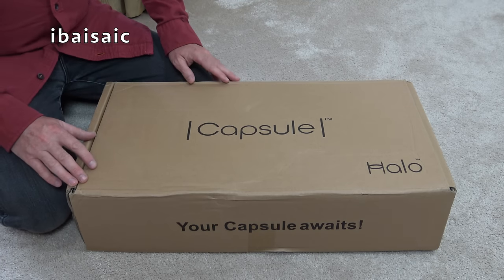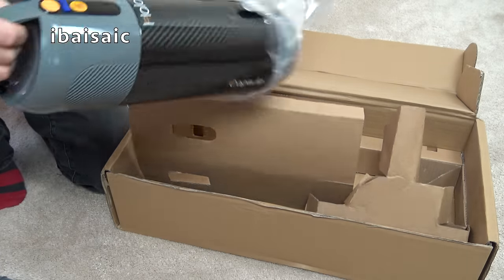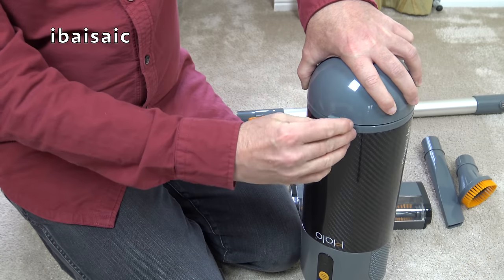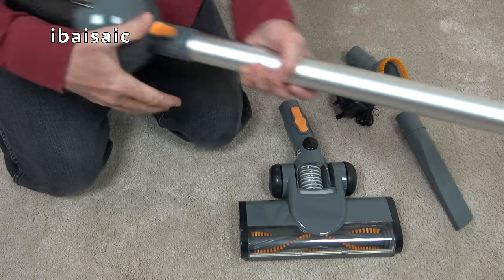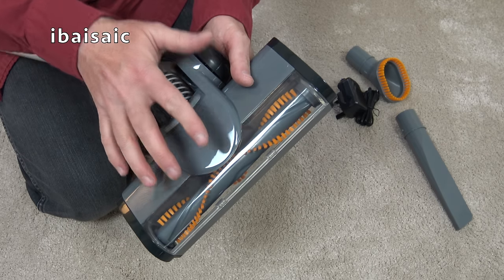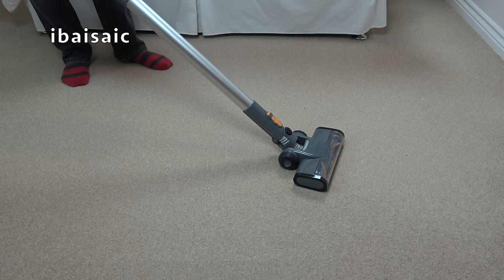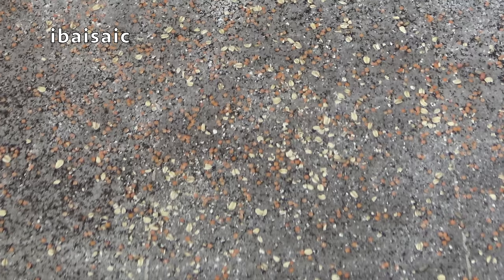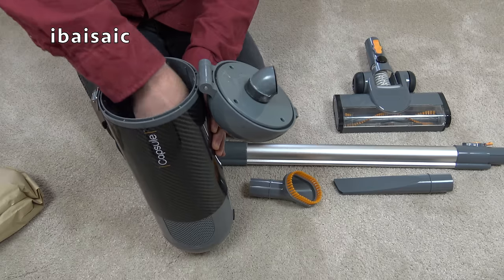Halo Capsule Bagged Cordless Vacuum Cleaner Unboxing & First Look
In this video I take a look at the Halo Capsule cordless vacuum cleaner, briefly demonstrate it on carpet and hard floor and give you my first impressions.

Details below from Halo's website.

Ultra-Light
In a world first, Capsule uses premium Carbon Fibre (more typically used in the worlds of motor sport and aviation)so that it weighs just 2.6Kg.

Carbon Fibre
This incredibly thin but strong shell, just 1 millimetre in thickness, allows Capsule to be ultra-light whilst housing a much greater internal volume than conventional cordless vacuum cleaners.
And with space for a much more powerful motor too, Capsule gives you everything you need in one ultra-light, big capacity, high performance package.

Full Performance
Capsule gives you the power you really need in a cordless. For as long as you need.
Capsule thrives on long-lasting cordless power, thanks to the latest brushless digital motors coupled with high-performance Lithium Ion batteries giving run time up to 60 minutes.
So much power in fact that it will clean as well as a traditional corded upright on both carpet and hard floor.

Healthy Appetite
Capsule is the ONLY cordless to give you the capacity of a full size upright: 5 TIMES more capacity than some cordless vacuums!
At a 1.6L capacity, Capsule means you spend less of your time emptying – in fact, you can clean your whole home in one go!

How have we done this?  Conventional bagless cordless vacuums are full of complex plumbing that take up nearly half of the available room leaving very little space for dirt.  Capsule’s ultra-thin carbon fibre shell and unique Dust Pouch system means all you carry is the capacity and NO heavy plumbing.

Dust Pouches
Capsule innovates with the use of paper dust pouches, which work with our high efficiency filters to provide an excellent level of filtration whilst allowing clean and contained dirt disposal. The dust pouches are also compostable and will not leave a permanent mark on the planet.

These dust pouches combine with Capsule’s unique thin, ultra-light carbon fibre shell that allows huge internal space for the pouch to expand into, giving Capsule dirt capacity to rival full size corded uprights.

Truly Clean
Your vacuum cleaner should get the dirt out of your house. Not just out of your carpets and onto your kitchen work surface.
Capsule encapsulates dirt, allowing for effortless disposal. The days of getting covered in dust when you empty are gone!